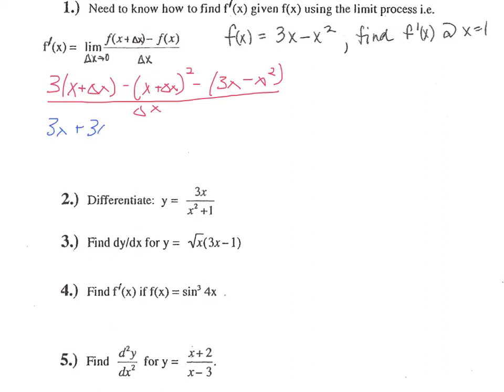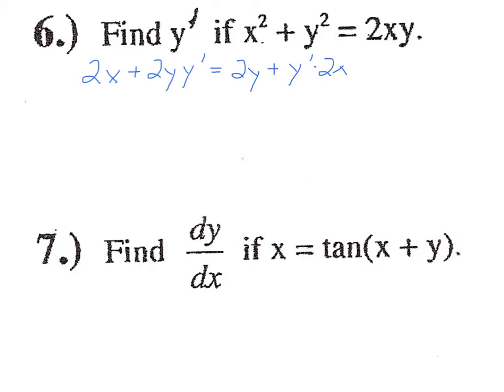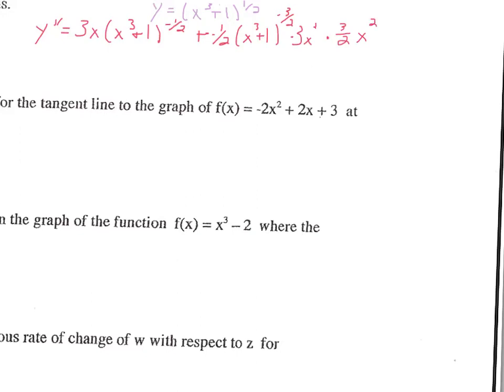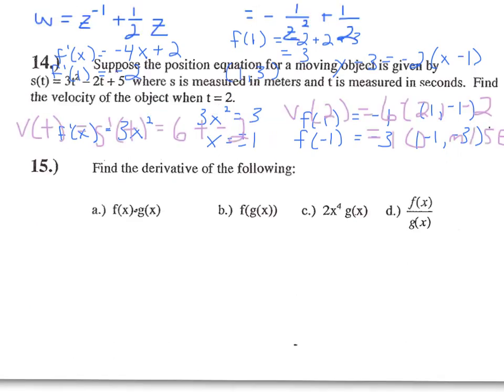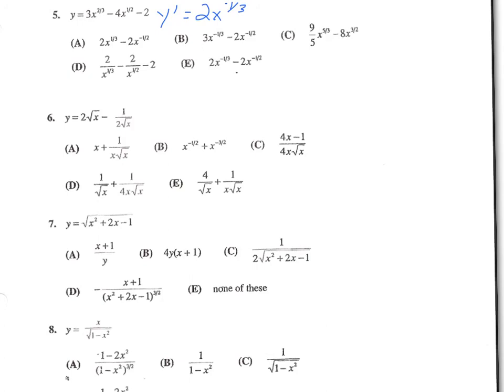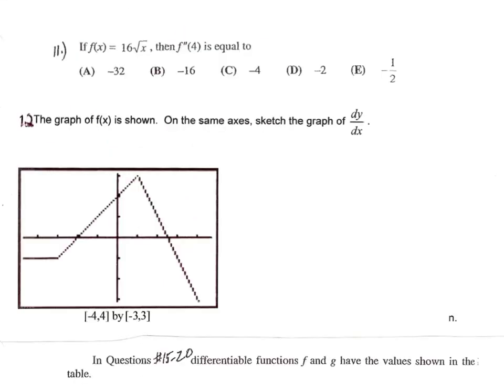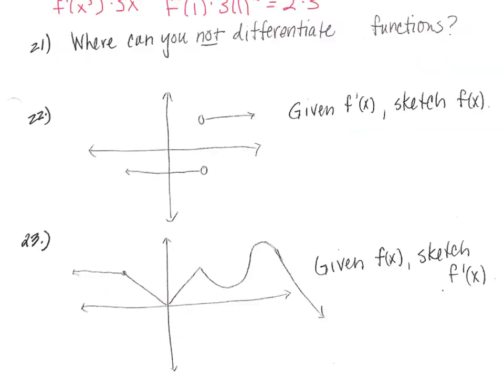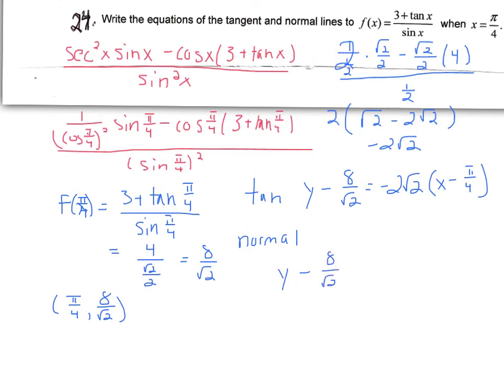Calc Ch 2 Review